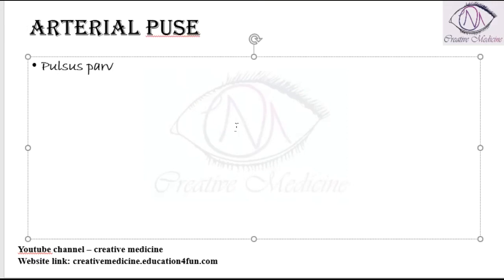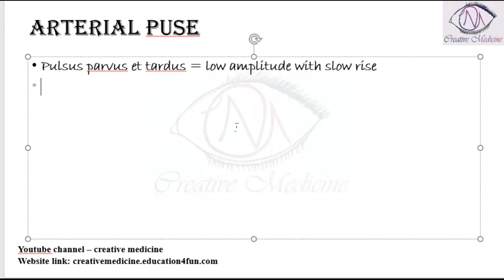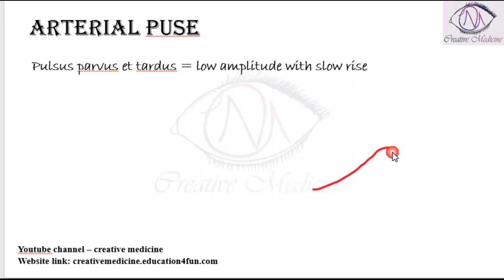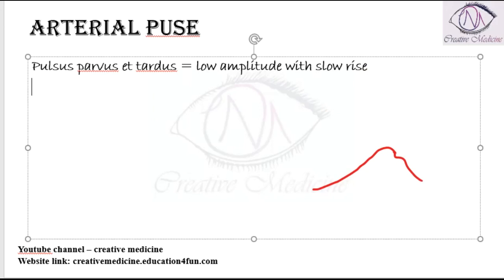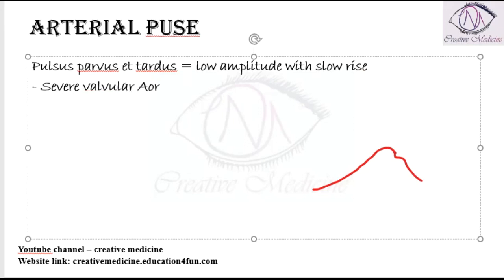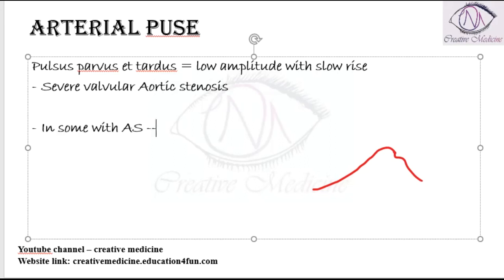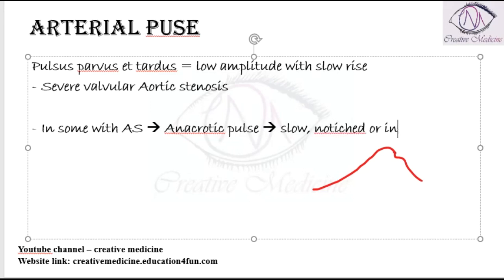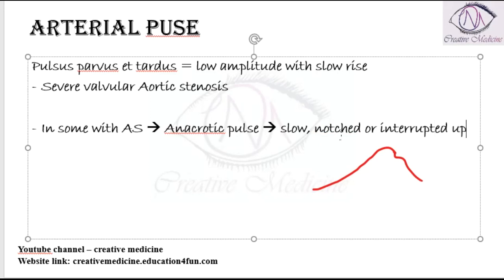Lec 1 Pulsus Parvus Et Tardus || Cardiology